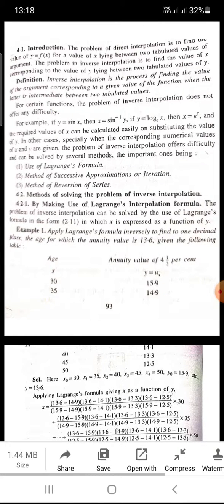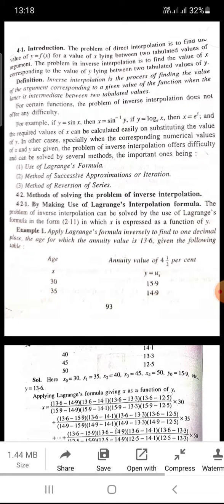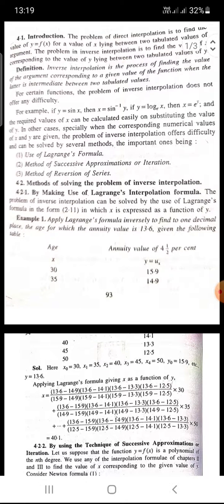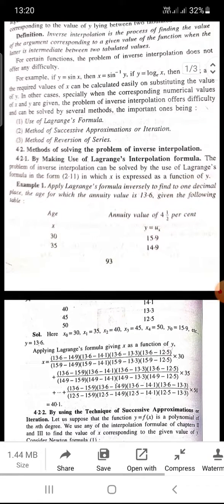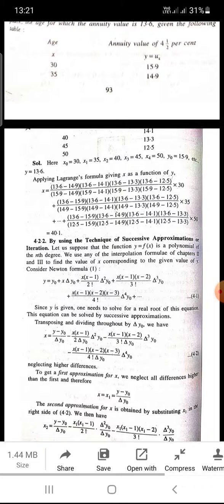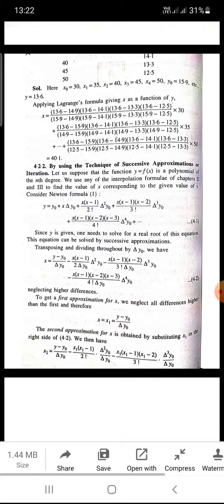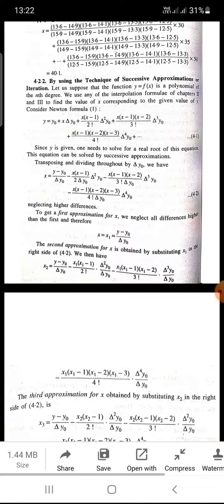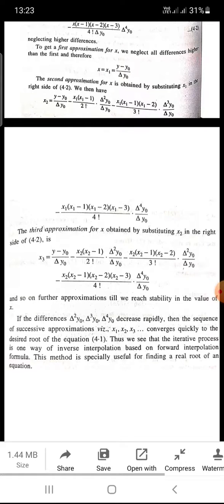inverse interpolation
M.Sc Sem II